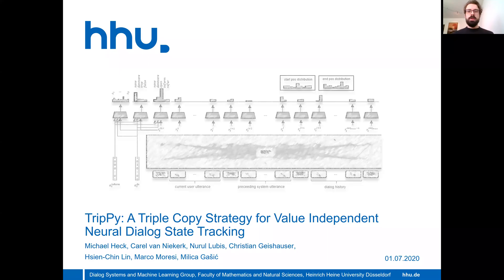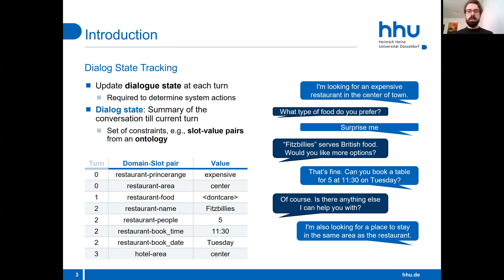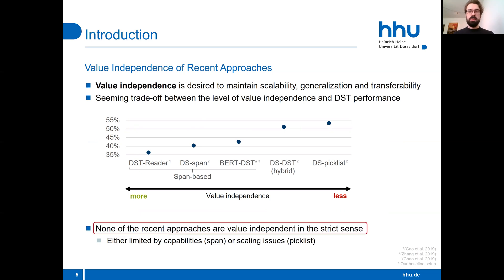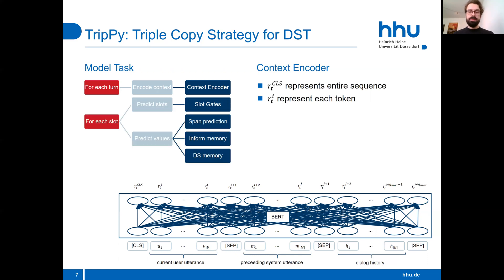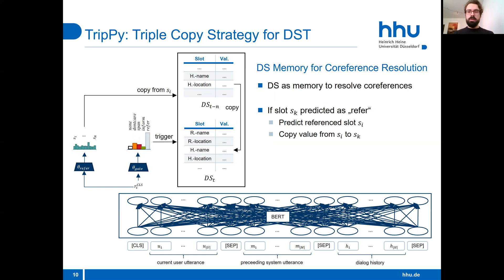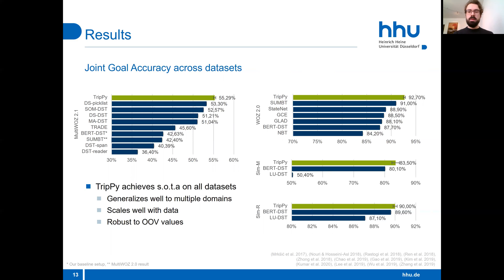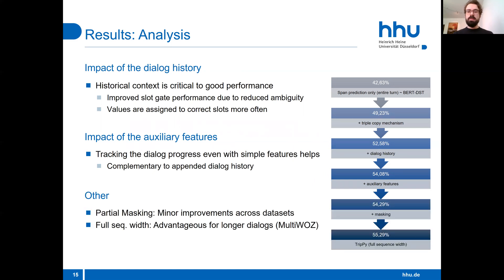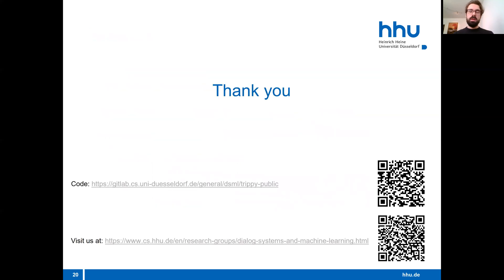TripPy: A Triple Copy Strategy for Value Independent Neural Dialog State Tracking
Authors: Michael Heck, Carel van Niekerk, Nurul Lubis, Christian Geishauser, Hsien-Chin Lin, Marco Moresi and Milica Gasic
Presenter: Michael Heck